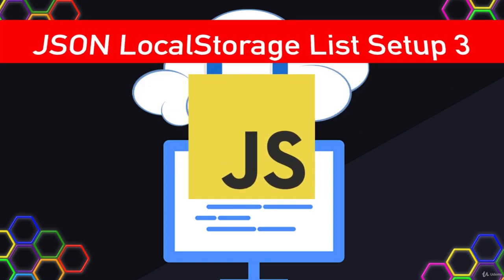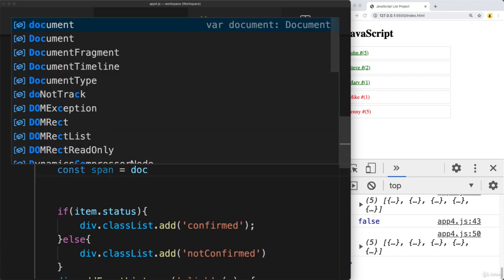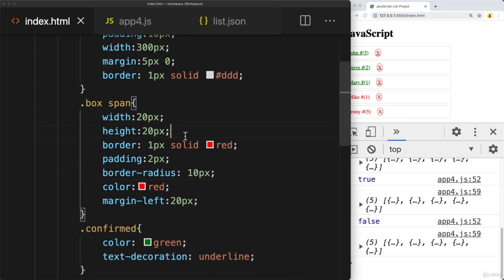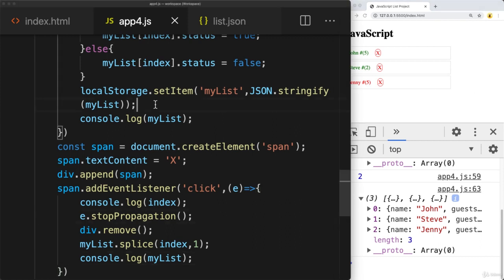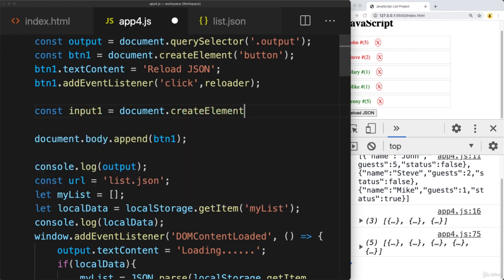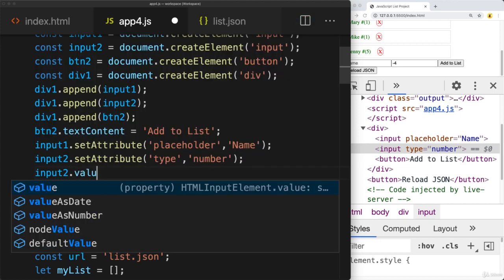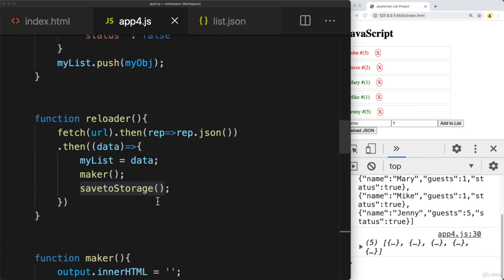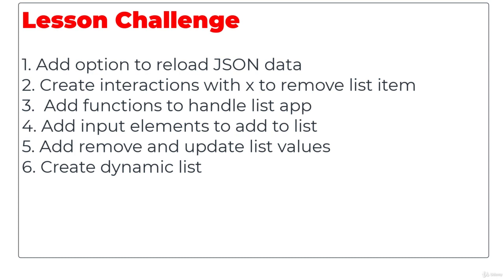AJAX Dynamic Web Pages 0112 - Project Part 3 - Dynamic list JSON LocalStorage List